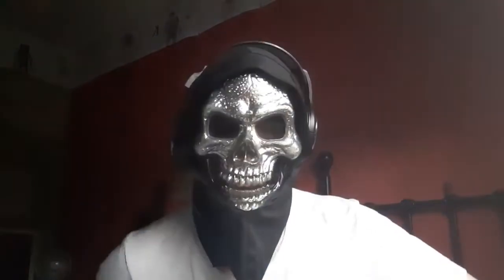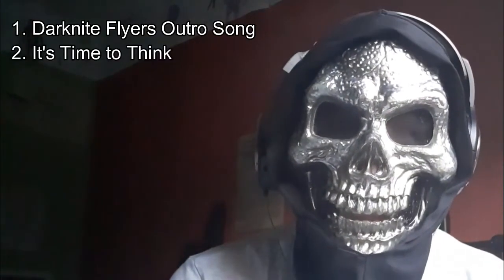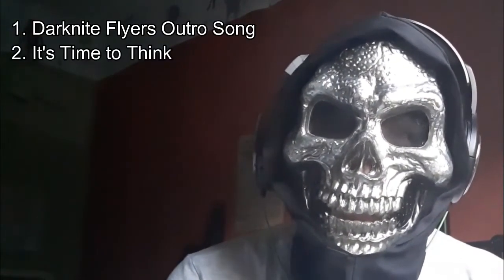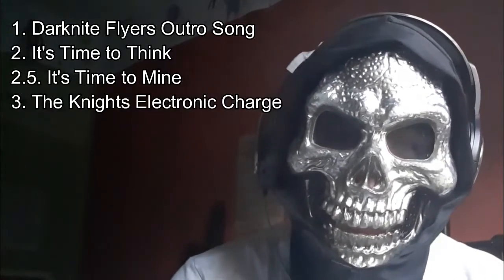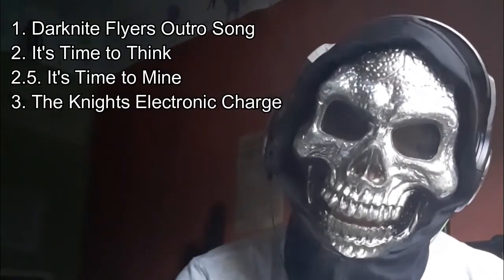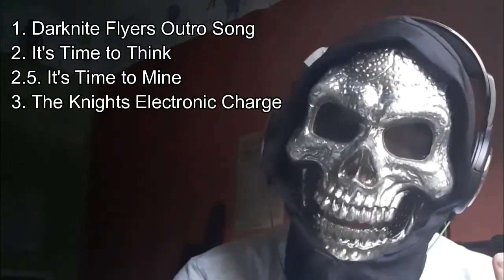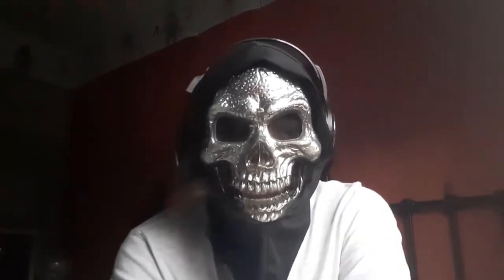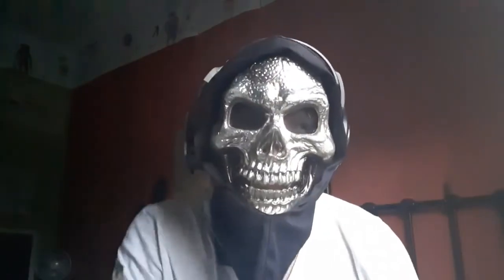STUDENT SOUND ENGINEER RANKS HIS OWN SONGS!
Welcome lads, to a music ranking, kinda video! Today I will be taking all my songs that I've made in college (Except the Life is Fun Remix, rest in piece) and telling you my thoughts on each of my songs, my enjoyment when I hear them and more!

★ Featured: Songs I've made in College

Thank you, once again, everyone, for watching the video!